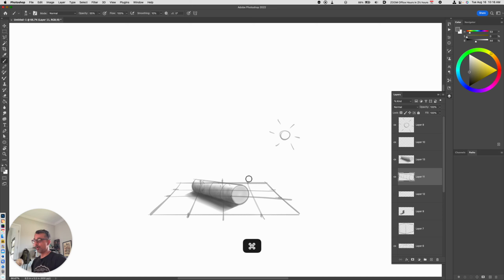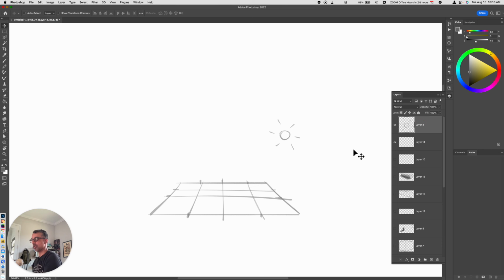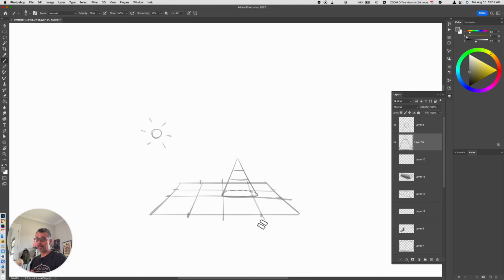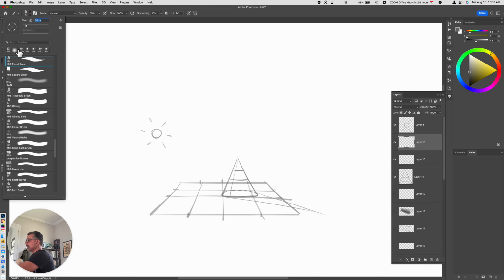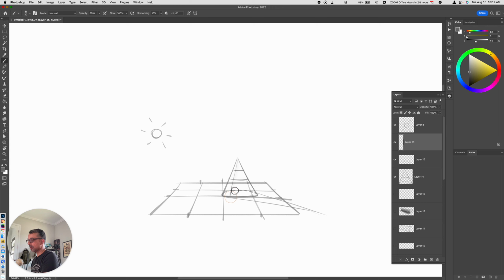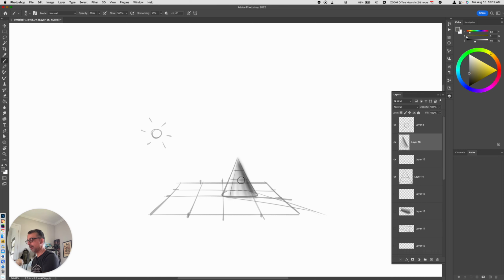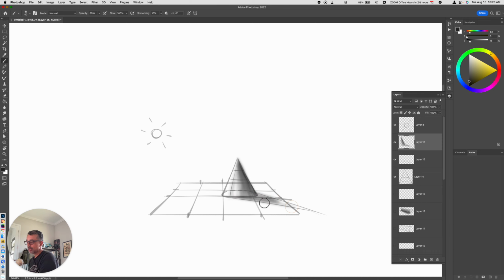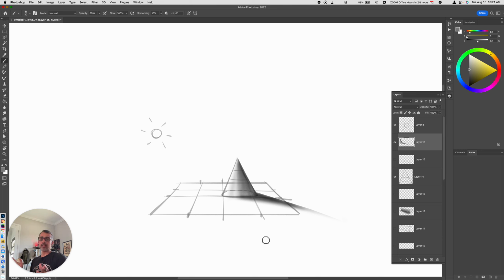Digital Drawing Basics: Shading a Cone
In this video, we'll change the light source and look at adding shading and shadows to a cone.